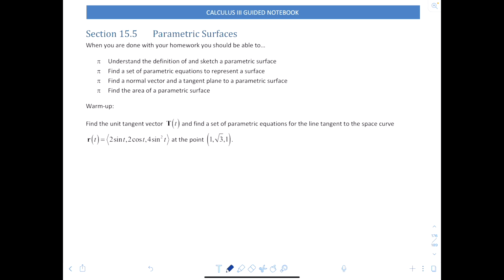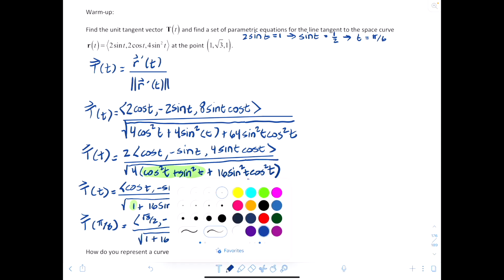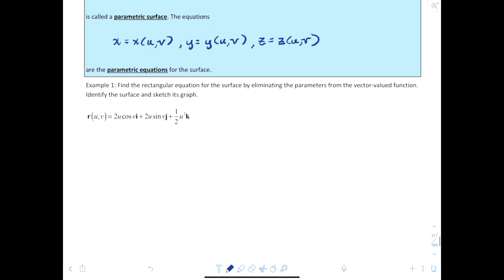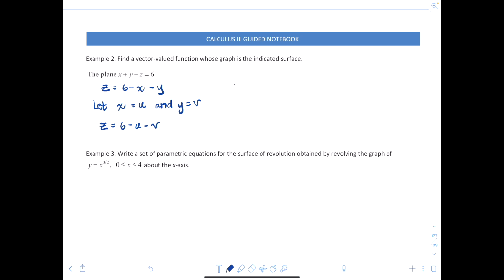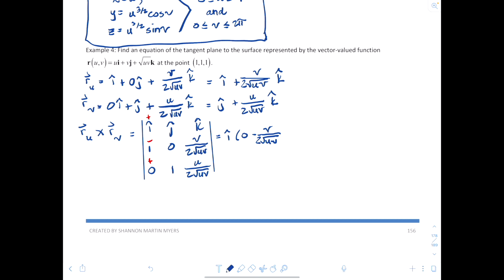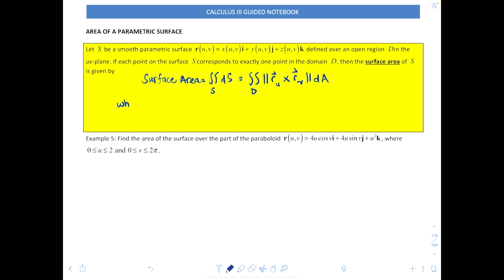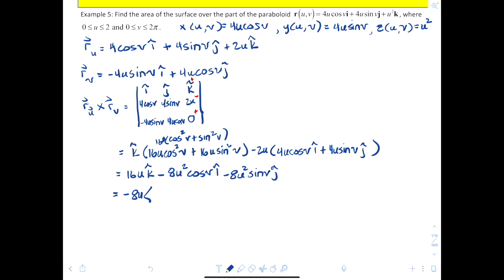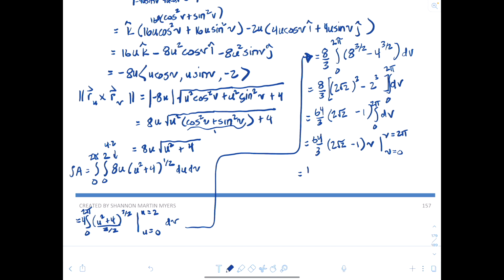15.5: Parametric Surfaces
This video is based on the Larson and Edwards Calculus text and covers parametric surfaces. We'll look at finding a set of parametric equations to represent a surface, a normal vector and tangent plane to a parametric surface, and the area of a parametric surface.